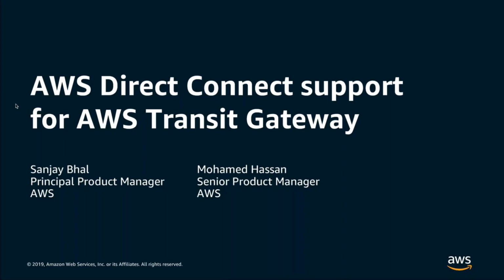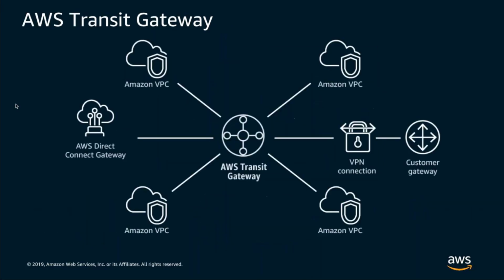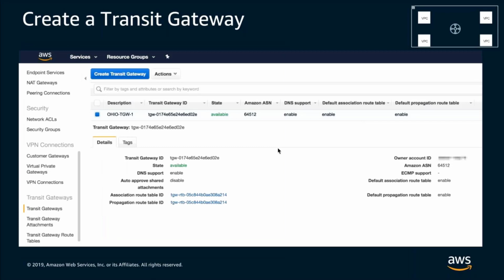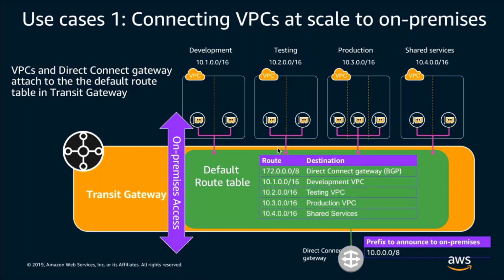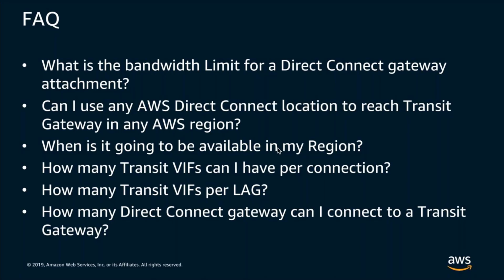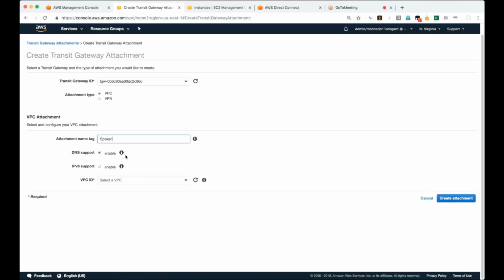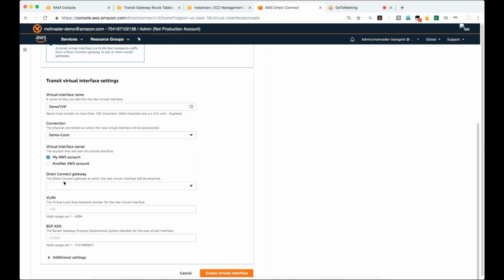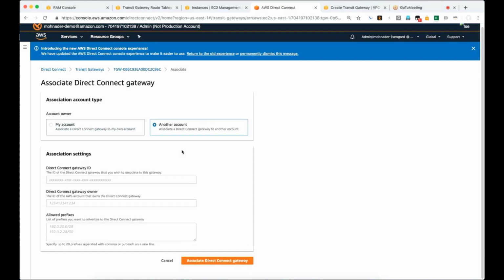Simplify and Scale How You Connect Your Premises to AWS w/ AWS Direct Connect on AWS Transit Gateway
Simplify how you interconnect all of your Amazon Virtual Private Clouds across thousands of AWS accounts and into your on-premises networks through AWS Direct Connect connections. With the AWS Direct Connect support for AWS Transit Gateway, you can easily and quickly connect into a single centrally-managed gateway, rapidly growing the size of your network from your premises to the cloud. In this tech talk, you will learn how to use multi account Direct Connect gateway to interface your on-premises network with your AWS network through a AWS Transit Gateway.

Learning Objectives:
 - Understand the key benefits of AWS Direct Connect and AWS Transit Gateway
 - Learn about the architectural implications of AWS Direct Connect and AWS Transit Gateway